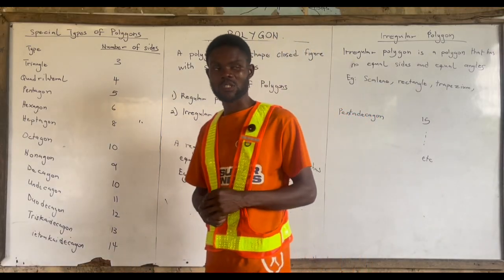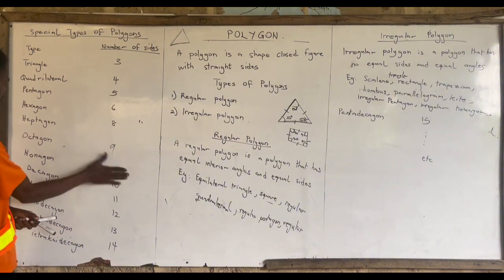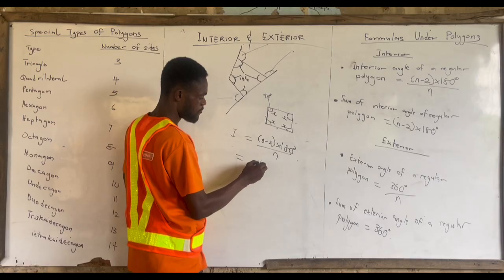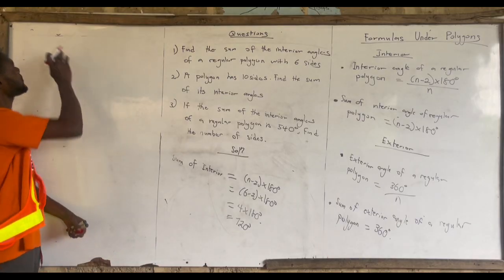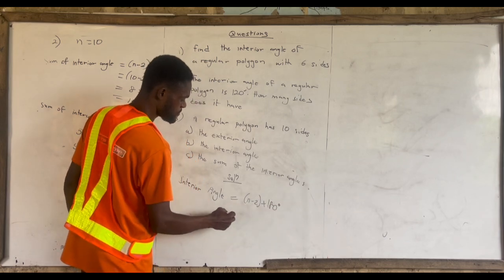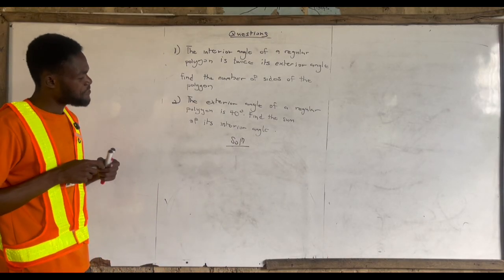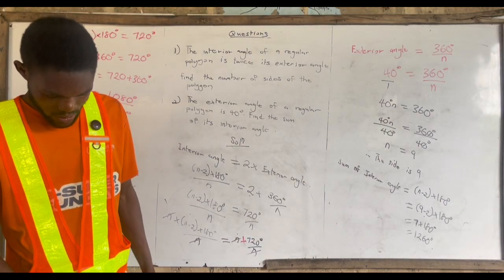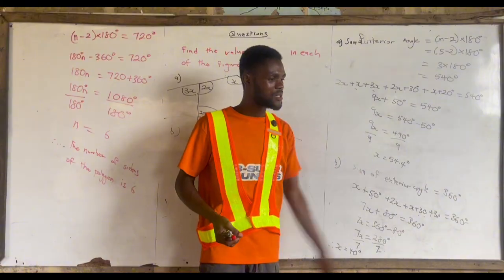Master Polygons In Minutes! (Formulas, Angles & Real Examples)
Struggling with geometry? Let’s fix that! In this video, we are breaking down everything you need to know to completely MASTER POLYGONS.
Whether you are prepping for an exam or just want a clear, no-nonsense refresher, we’ve got you covered. We'll look at real-world examples (like stop signs and tiles) to understand regular versus irregular shapes, and then walk through the essential formulas step-by-step.

What you’ll learn in this video:
1) What actually makes a shape a polygon?
2) How to identify regular, irregular, quadrilaterals, and octagons.
3) The foolproof way to calculate the sum of interior angles using (n-2) x 180(in degree).
4) Step-by-step math calculations for Area and Perimeter.